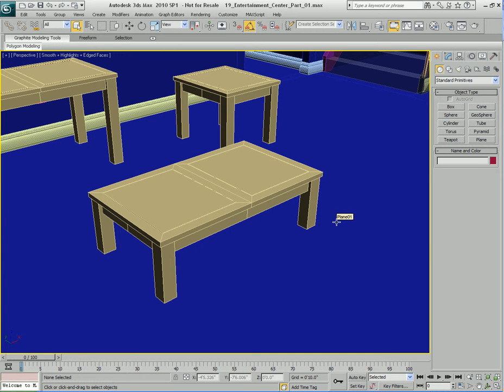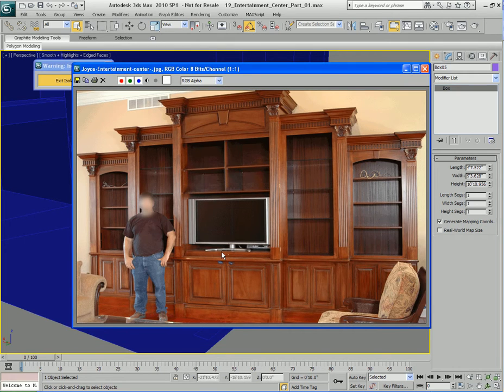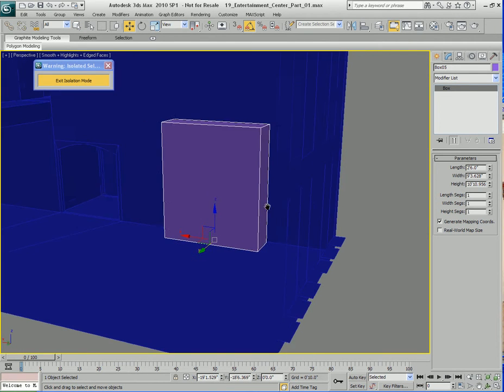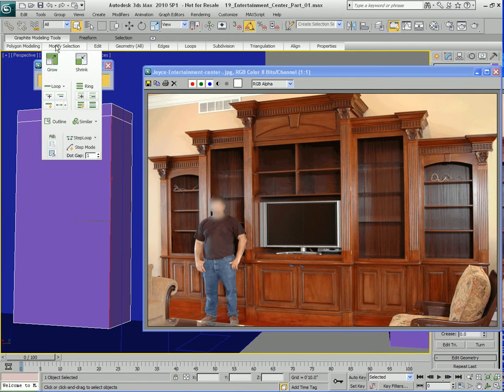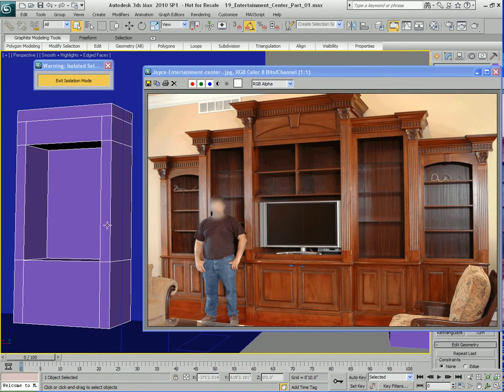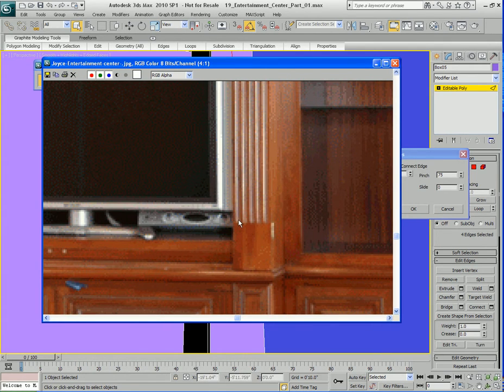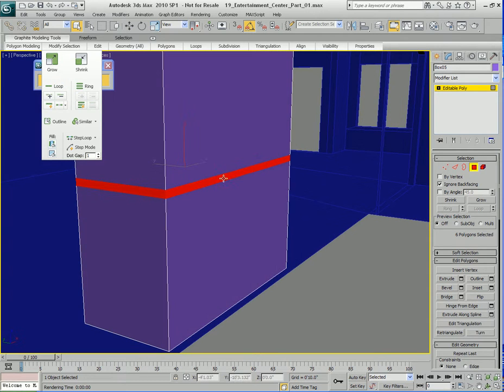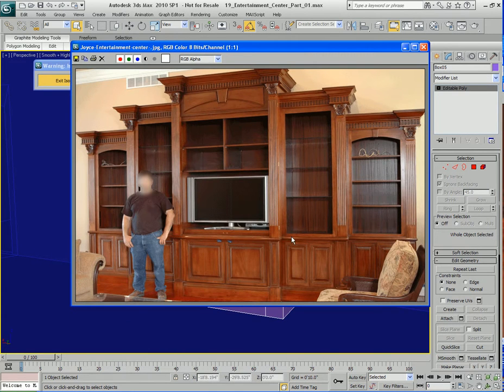19 Entertainment Center Part 01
No house is complete without a built-in home entertainment center. In this set of videos we'll work on creating this in detail.